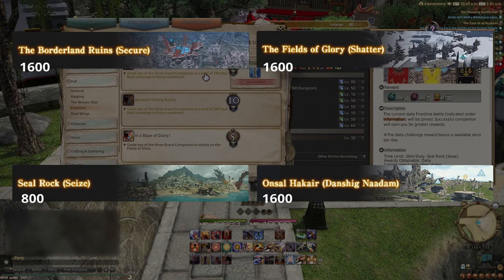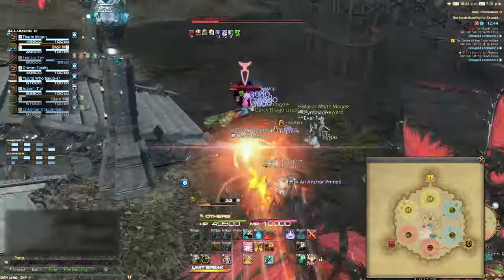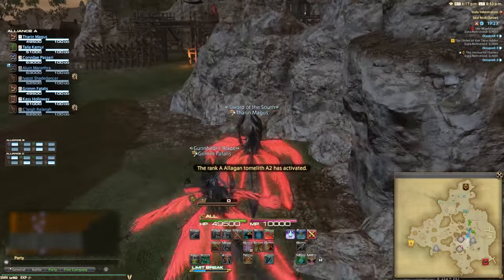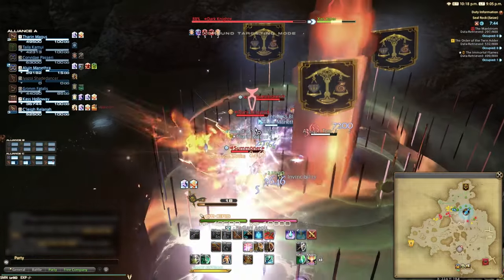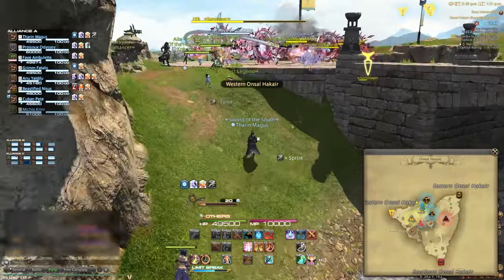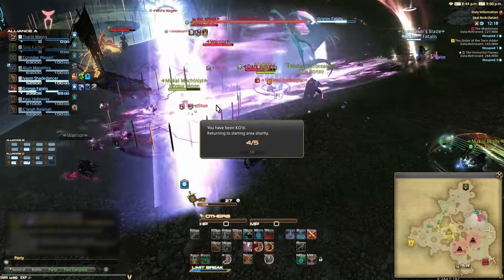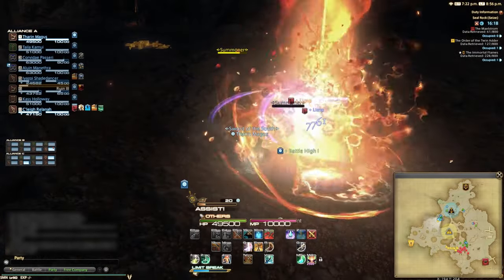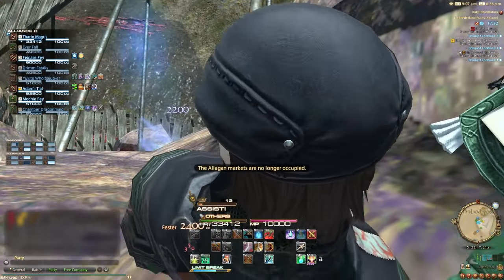FFXIV PVP Guide - Basics of Frontline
Wanting to get extra experience with the frontline roulette or are you trying for those achievement rewards. Either way this is the guide for you. From the different maps to general tips we cover everything you'll need to know to get started with the most chaotic pvp mode, and get all the items and experience you want.